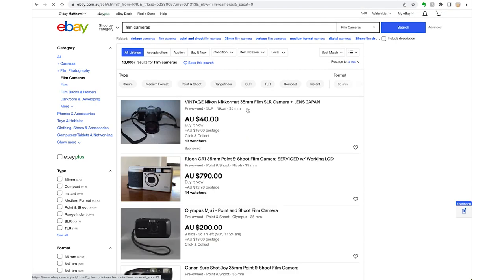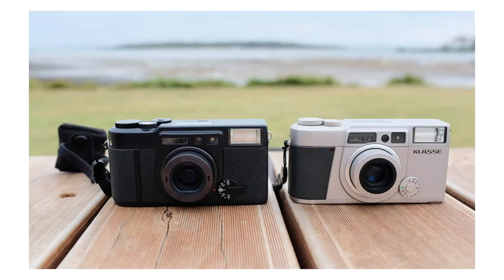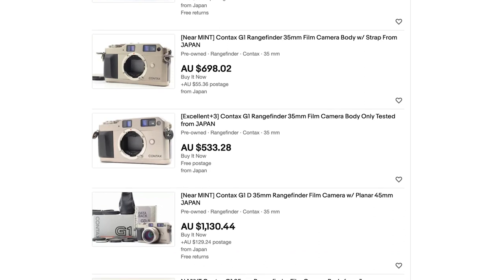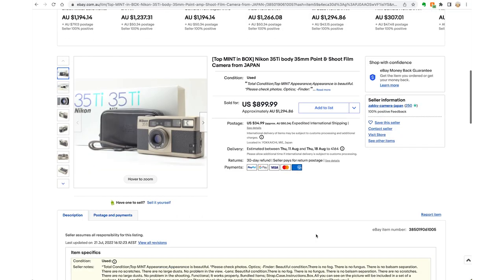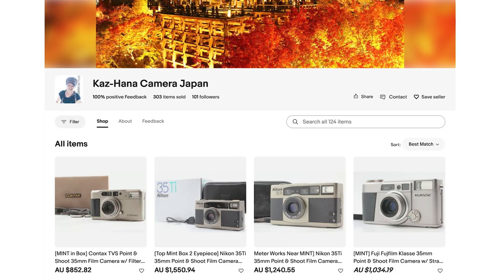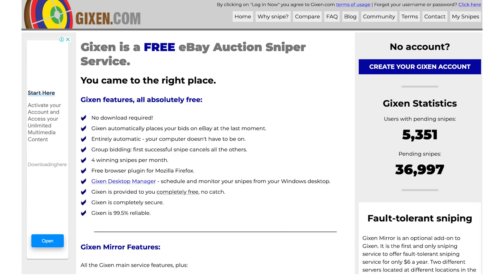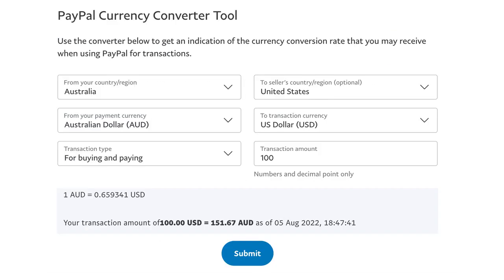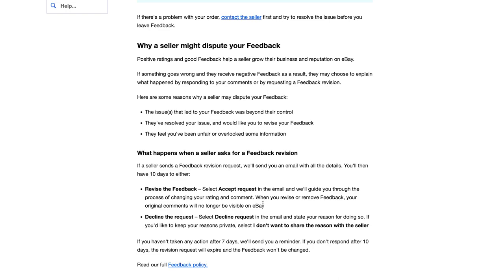12 Tips For Buying Film Cameras on Ebay - including buying from Japan!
Here are my 12 Tips For Buying Film Cameras on Ebay. Over the last 5 years I've bought film cameras from all over the world, including over a dozen from Japan.  What tips would you add to the list?

00:25 1. Research the camera
03:31 2. Research the estimated camera price
05:09 3. Set up eBay alerts on your phone and email
06:16 4. Read eBay listings carefully
09:06 5. Research the seller
10:09 6. If it’s too good to be true, it probably is…
11:00 7. Bid late and bid high
12:17 8. Ask for a discount on fixed price listings
12:47 9. Always pay with PayPal
13:43 10. Get ready for camera’s arrival
14:38 11. Talk to the seller if there’s an issue
15:23 12. Make sure you know what your rights are